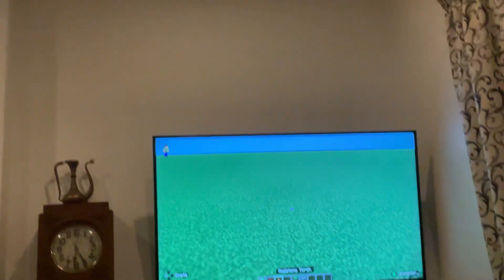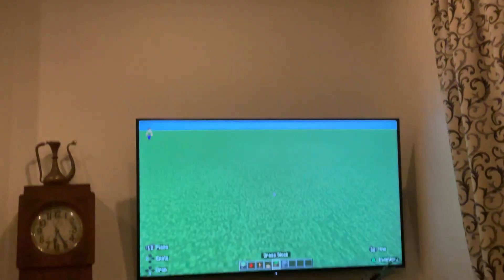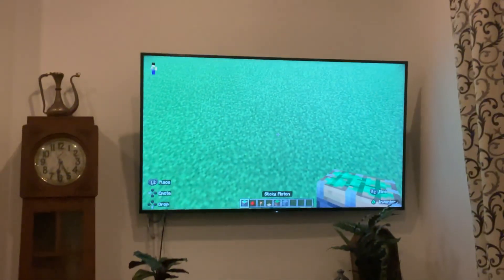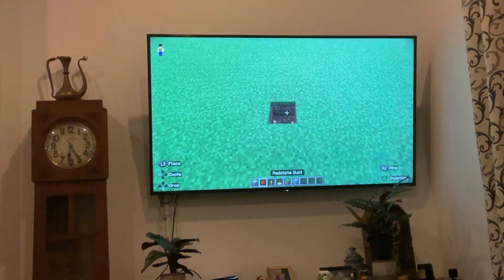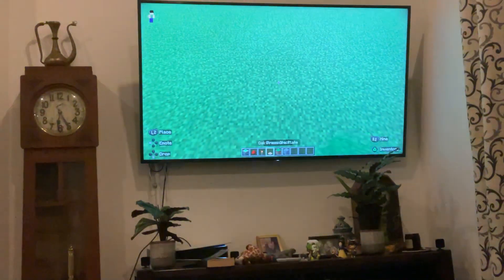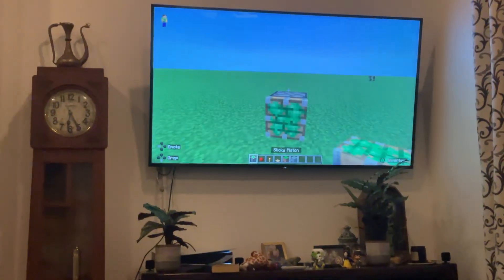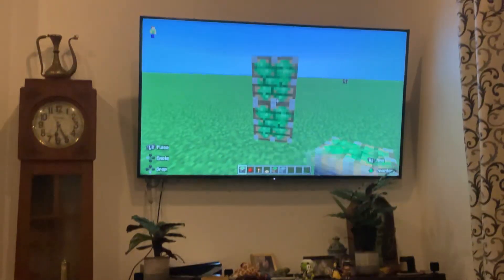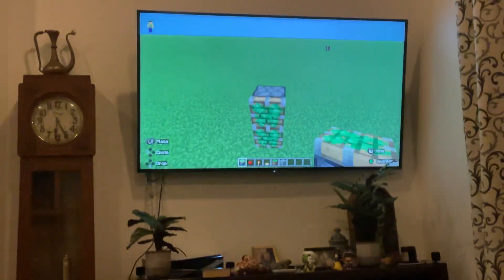Easy way to make Minecraft Secret door minecraft secret door